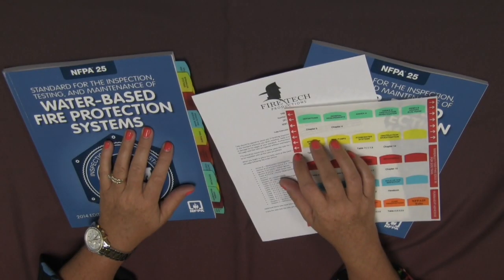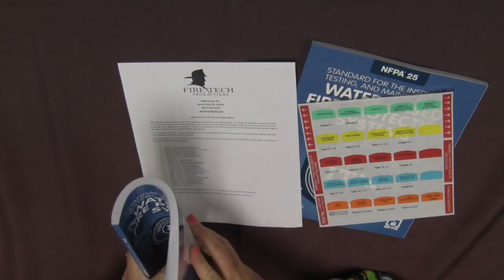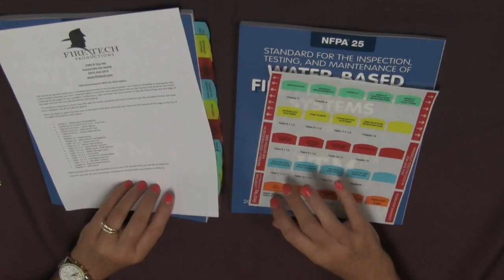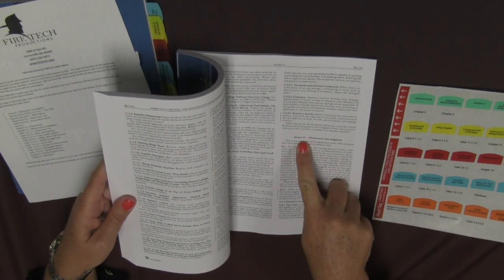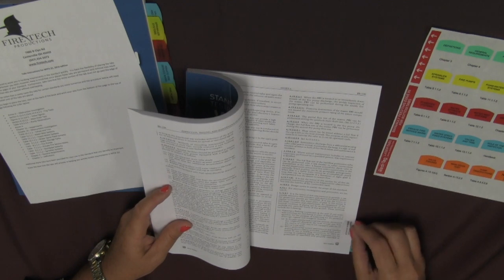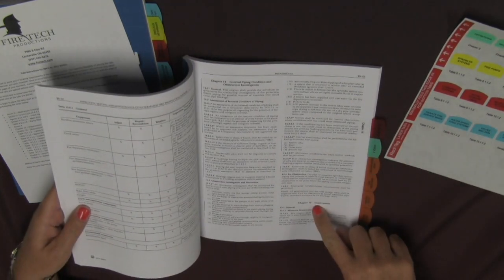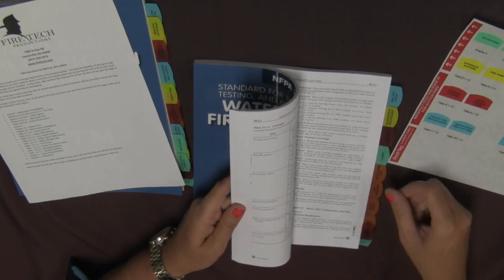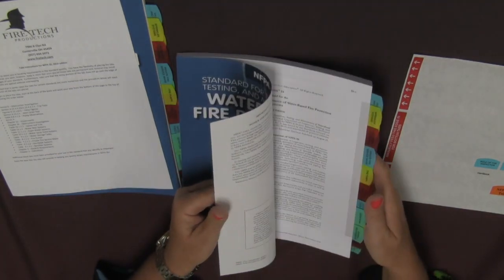Fire Tech Productions Tabbing Standards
A step-by-step instructional video on how to add our Fire Tabs to your NFPA standards booklet in preparation to take your NICET exam. for more information or to purchase our fire tabs.